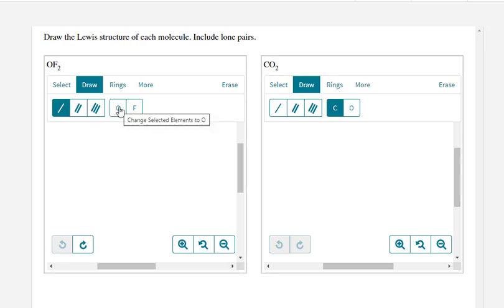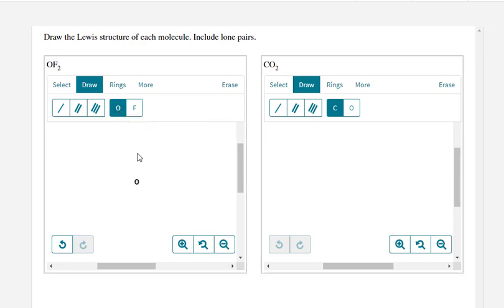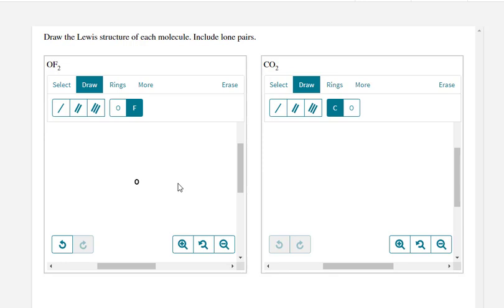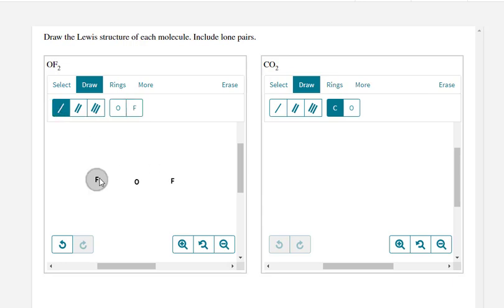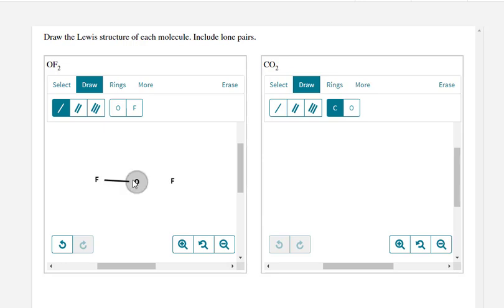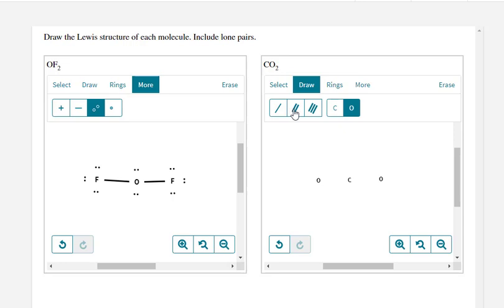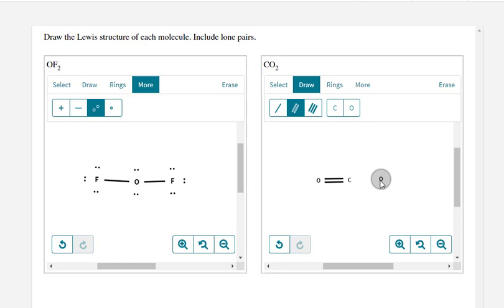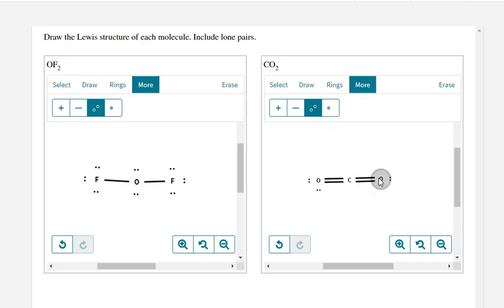Sapling Lewis Structure Drawing Tool